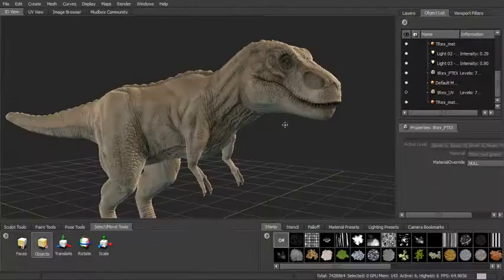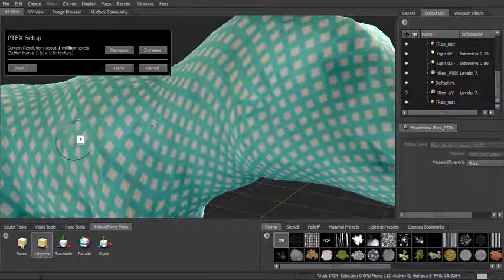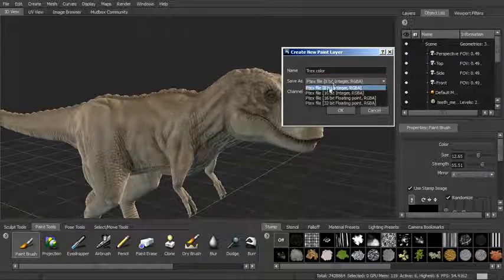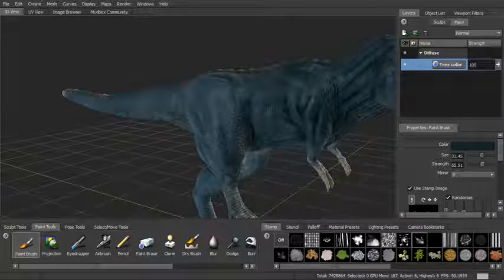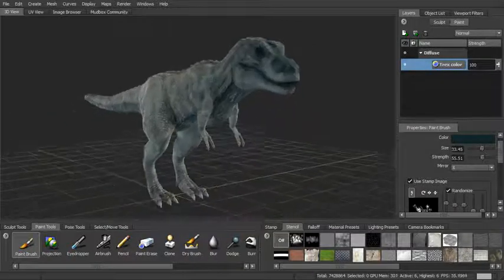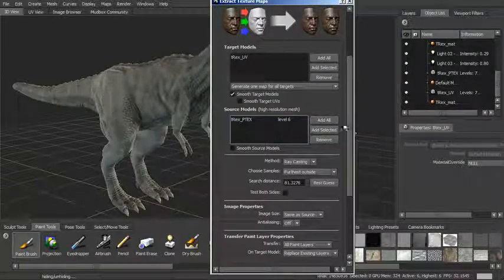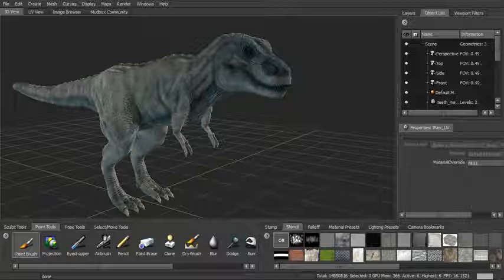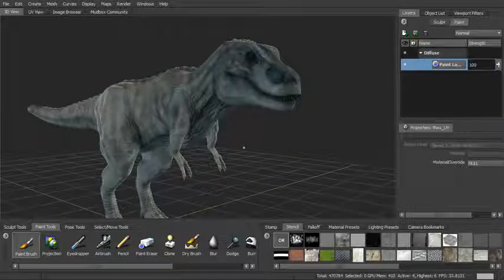Artist Guide to Mudbox 2012 Part 12